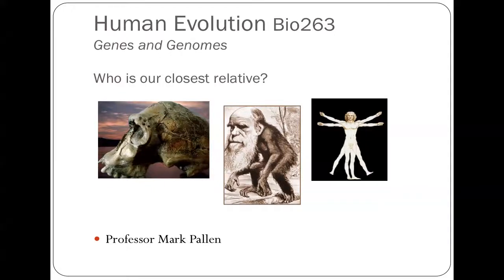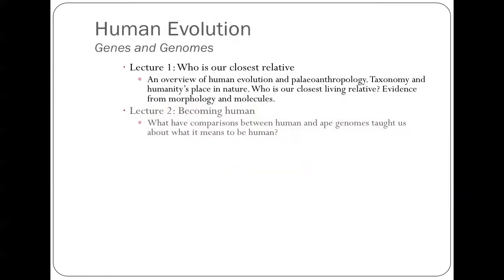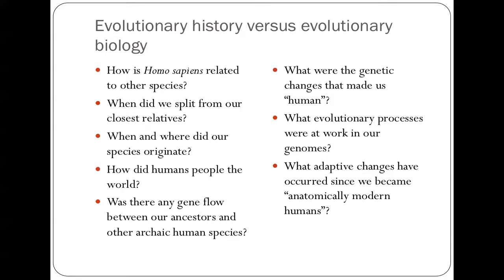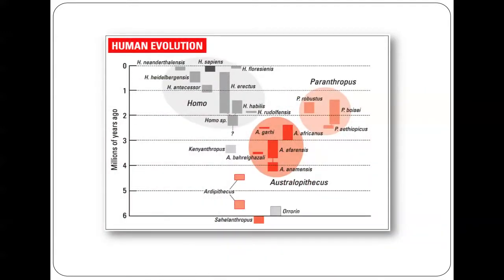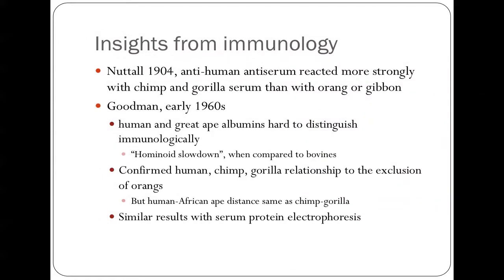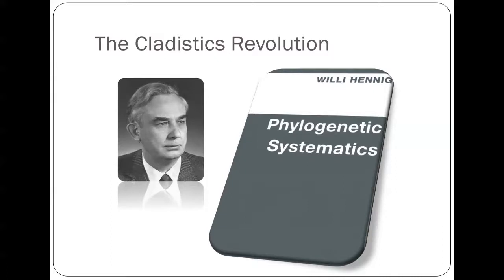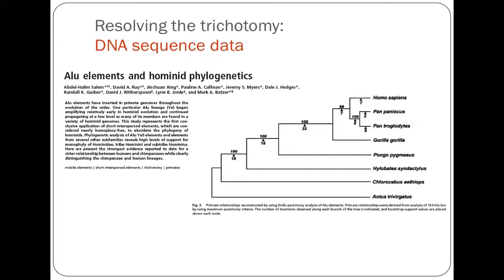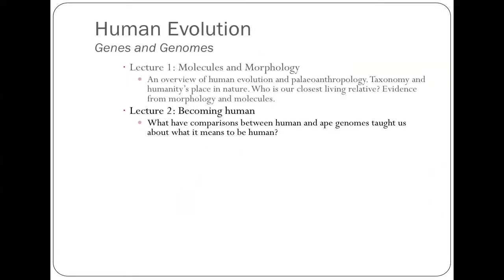Bio263 Who is Our Closest Relative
My first lecture to second year module on human evolution. An overview of human evolution and palaeoanthropology. Taxonomy and humanity's place in nature. Who is our closest living relative? Evidence from morphology and molecules.